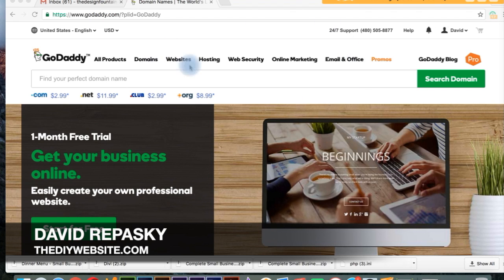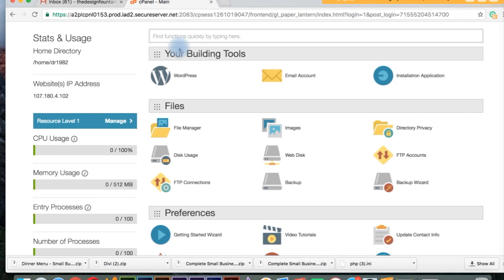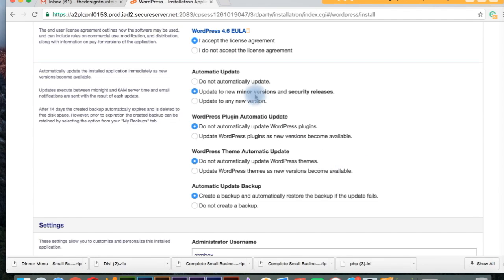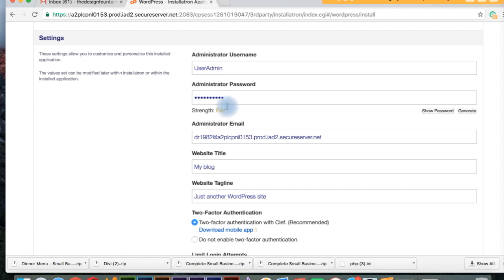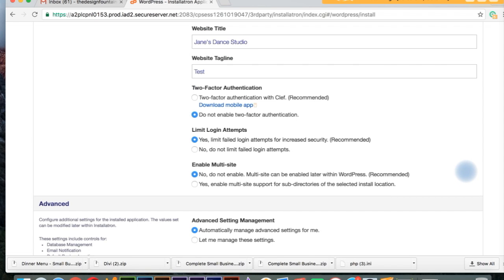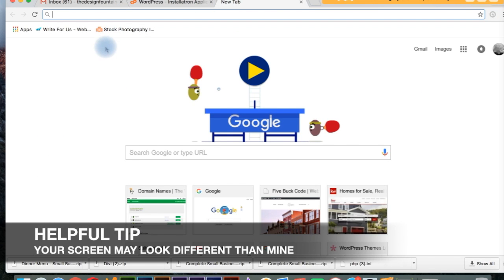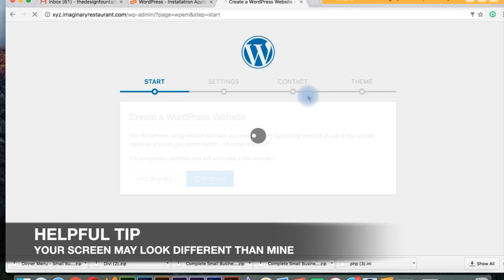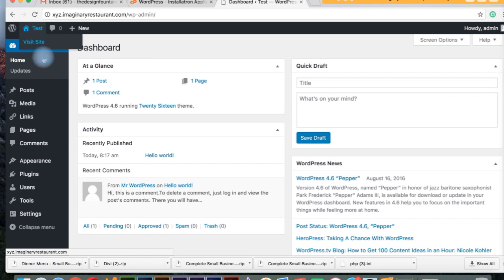How to Install WordPress Automatically Using GoDaddy Hosting -- No Steps Skipped!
If you want to use WordPress, but don't know how to install it, you're in luck!  This video walks you through how to Install WordPress on your GoDaddy hosting, and won't skip any steps.  We walk you through logging into your GoDaddy account, and then guide you through each step until your WordPress website is set up.

This tutorial is aimed at beginners, and for people trying to use The DIY Website's Divi Layout Templates.  If you've never used WordPress before, this is a great first step and introduction.  The best part about using GoDaddy Hosting is that WordPress can be set up in as little as 5 minutes.

When using our templates, we assume that you're a complete beginner and walk you through the process step-by-step.